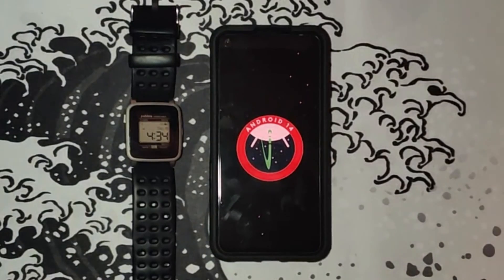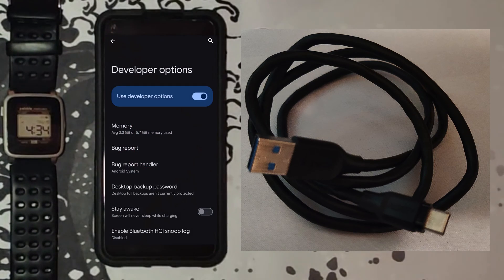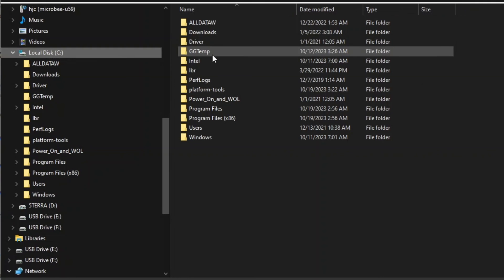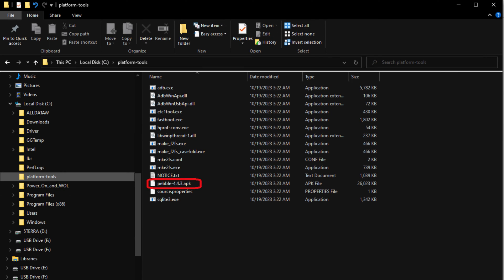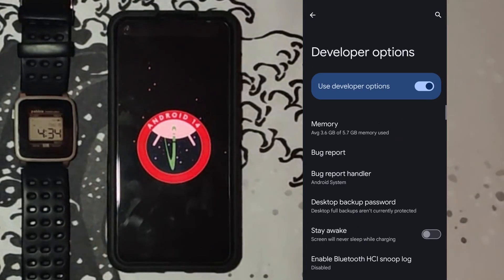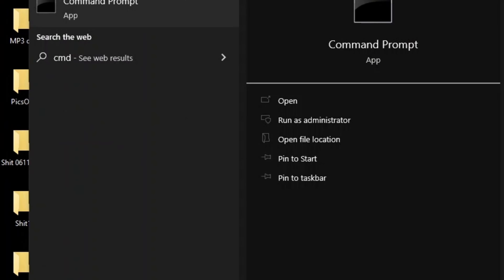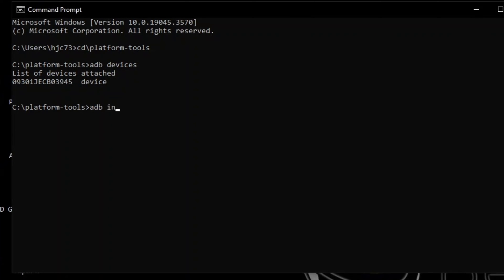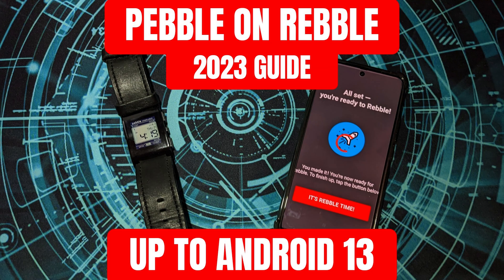ANDROID 14 PEBBLE APP INSTALL: Step by step guide to getting the Pebble App installed on Android 14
The latest Android 14 update broke the Pebble app, even if it was installed before the update. Normal sideloading will fail also. You must use the Android platform tools and a desktop command interface to load it in.

Command line entries from within platforms tools folder:
adb devices
adb install --bypass-low-target-sdk-block pebble-4.4.3.apk